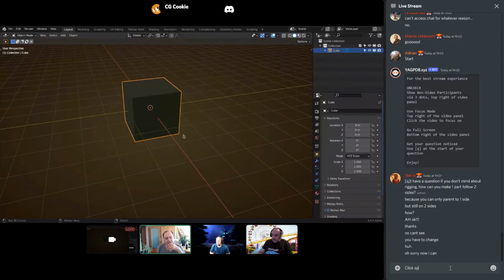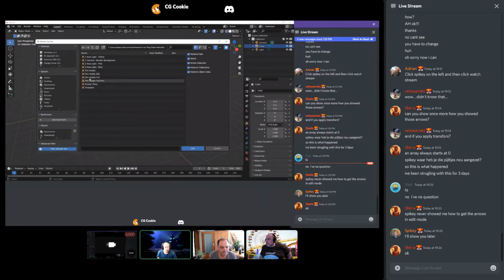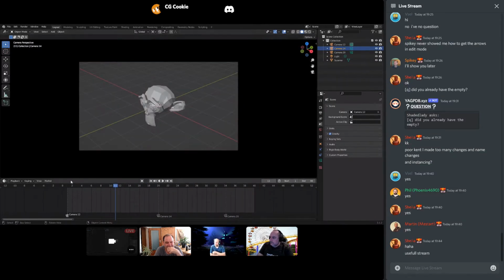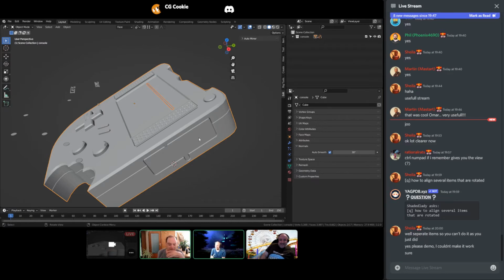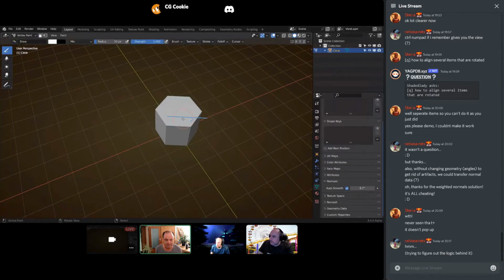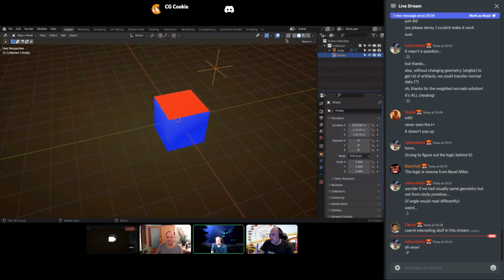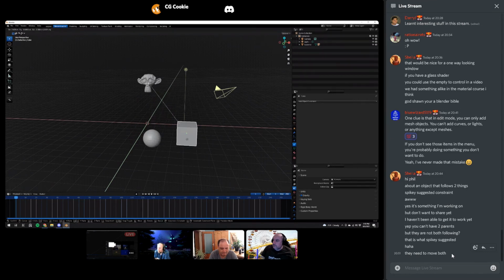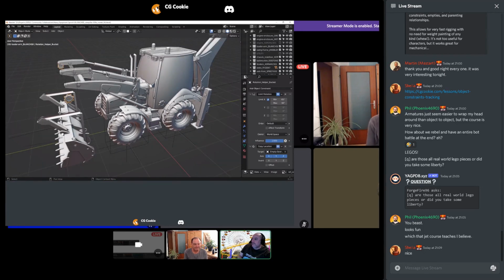Recorded Stream 06 08 22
Live stream recording from CGC Discord - 06/08/2022

00:00 Intro
06:30 Linking Object Data
21:20 Linking Assets
36:40 Rendering with Multiple Cameras
43:24 Console Shading Issues
01:05:18 Align Object Transforms
01:07:48 Bevel Mitre Options
01:20:00 Auto Smooth
01:25:00 Custom Split Normals
01:35:00 Add Menu (Object Mode Vs Edit Mode)
01:40:00 Parenting and Constraints Question
01:54:30 Final Chat